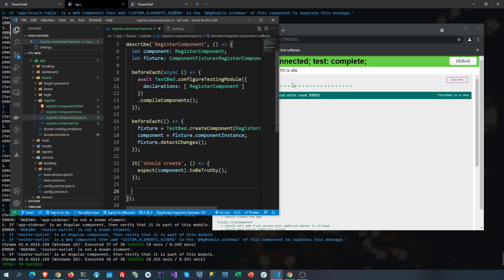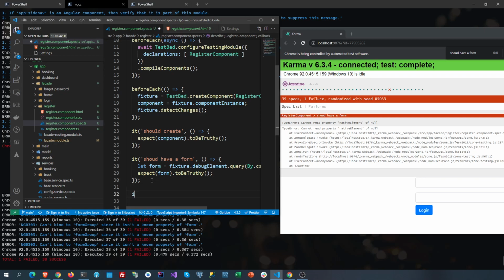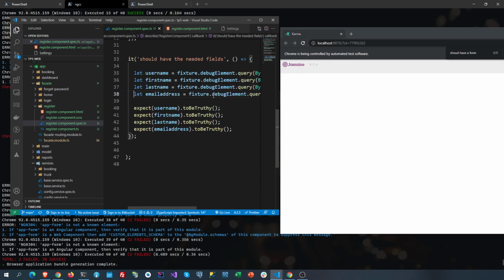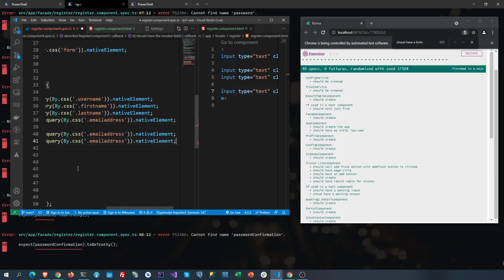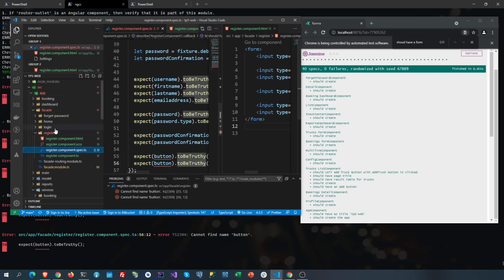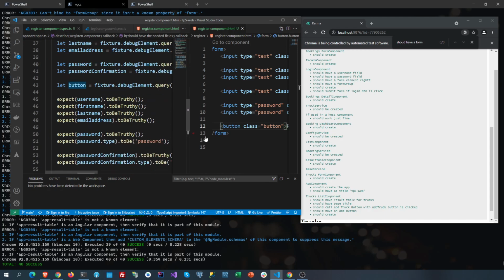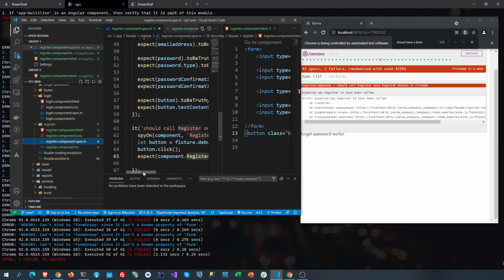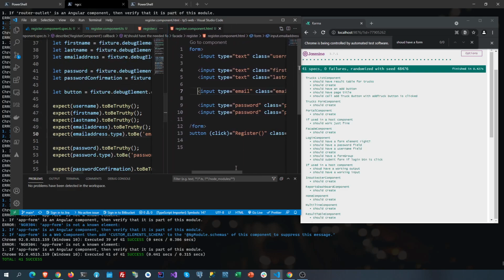Test Driven Development Example in Angular (Registration Page)